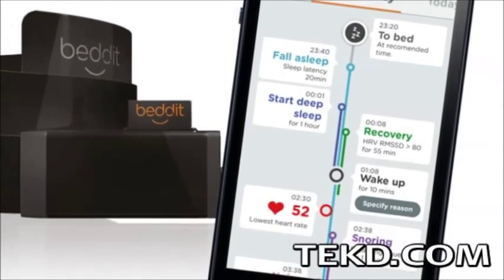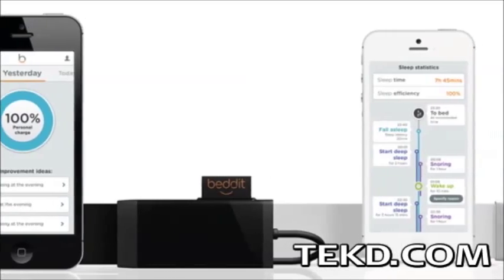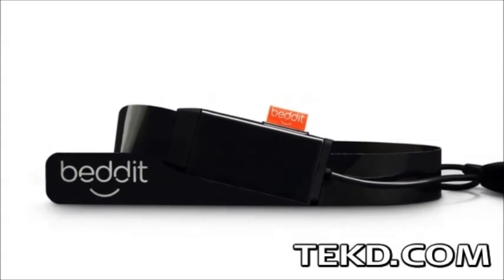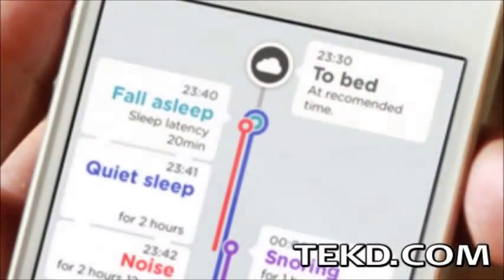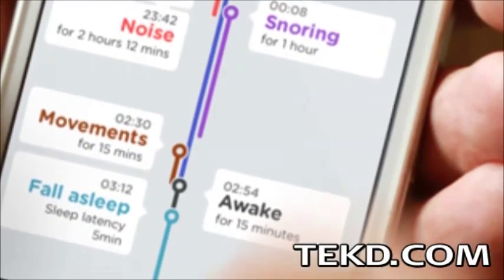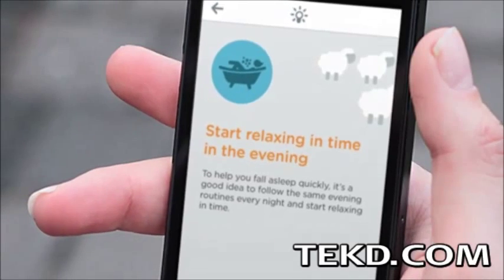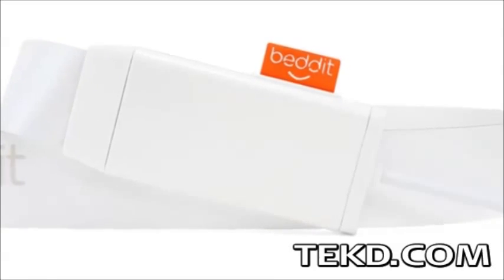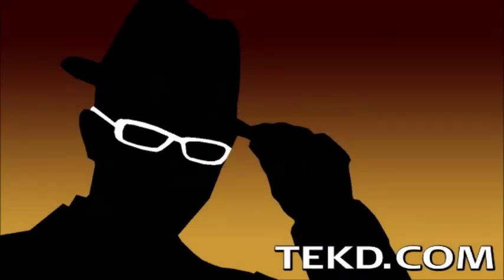Beddit for Understanding Your Sleeping Patterns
Beddit is a sleep monitoring system that does not use the typical wearable sensors, headbands or bracelets. The system uses an ultra-thin film sensor that is placed under your sheet to monitor your body using the science of --- ballistocardiography. It collects biometric data including heart rate, breathing patterns, snoring, body movements, sleep and wake time and even sleep stages. All of this data is collected and sent to a smart device app for you to review when you wake and the app will even offer suggestions on how you can make changes to get a better night's sleep.